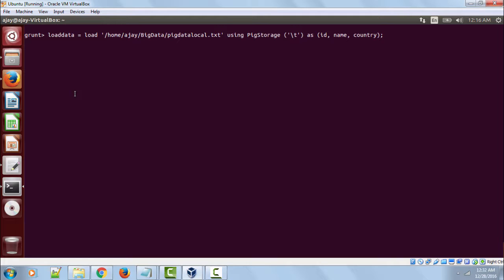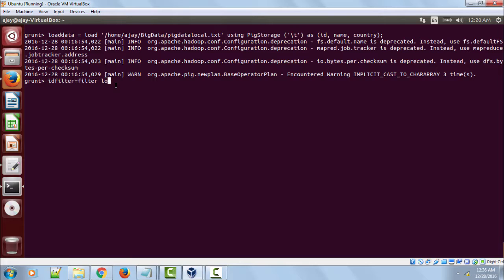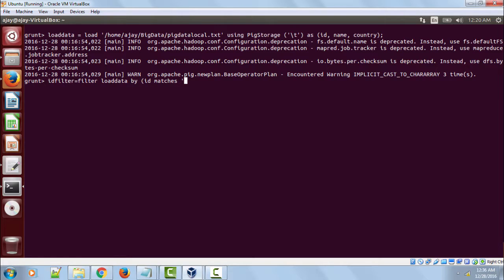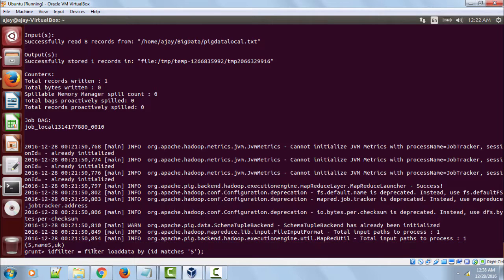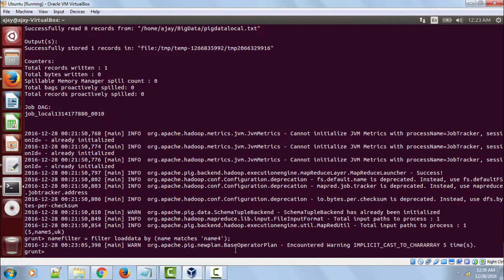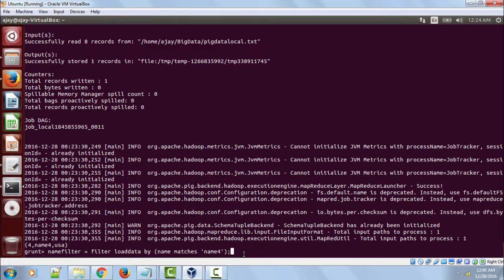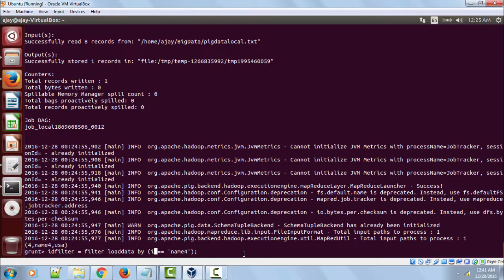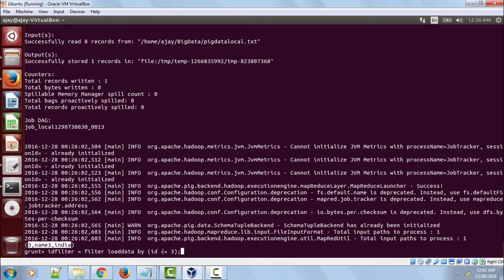How to Filter Pig Script Data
pig script filter for big data testing